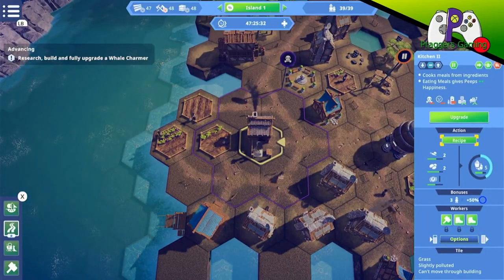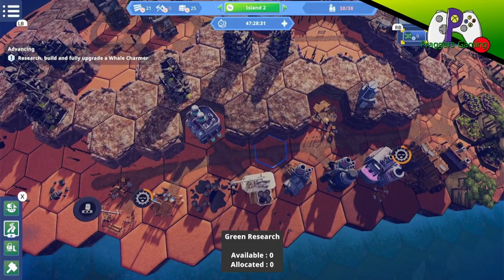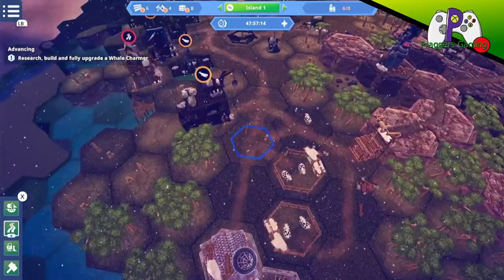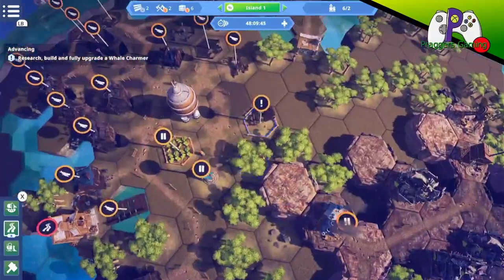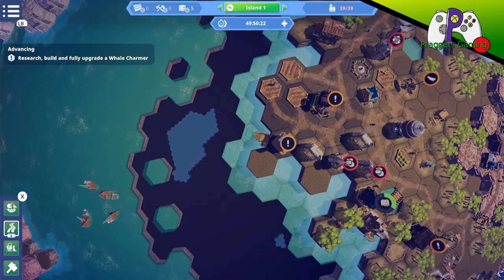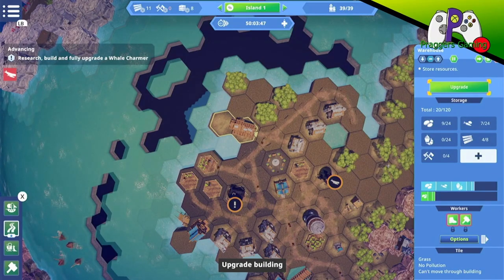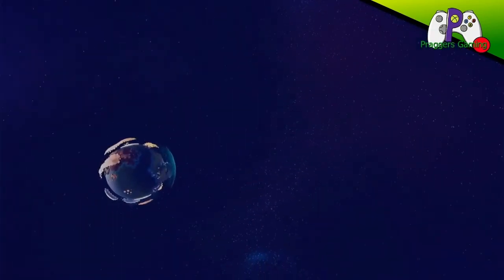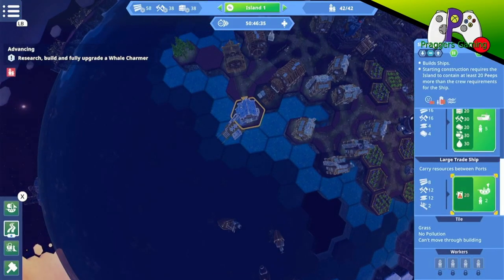Tutorial Lets Play - Part 34 - Cement and Fixing all the broken things!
In this new series for the channel, we play the Tutorial for 'Before We Leave' on Xbox. I'm hoping to continue this series until I get a handle on the mechanics before starting a fresh world.

In this Episode we continue building out planet 4 by getting cement up and running and then disaster strikes! Twice!

Fancy hanging out and chatting about the games I'm playing apply

System Setup: Xbox Series X